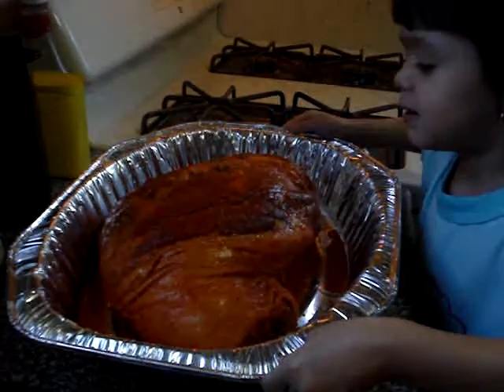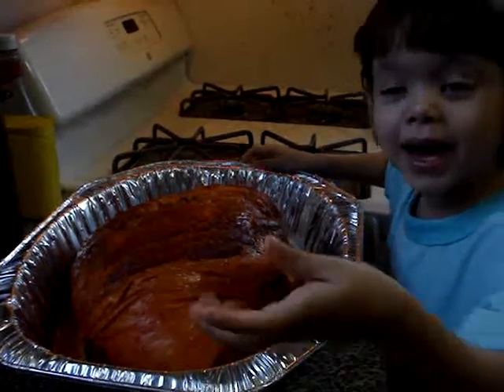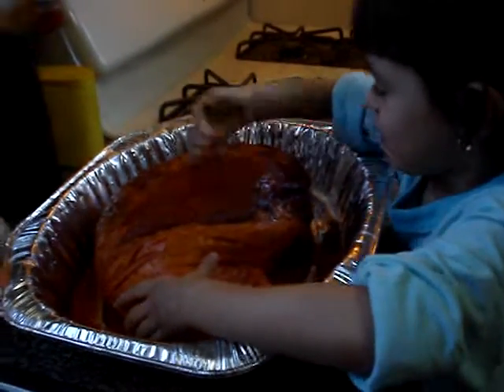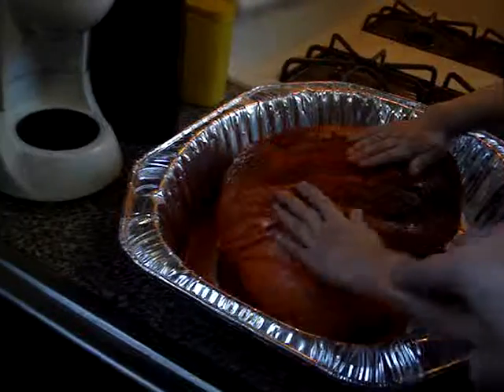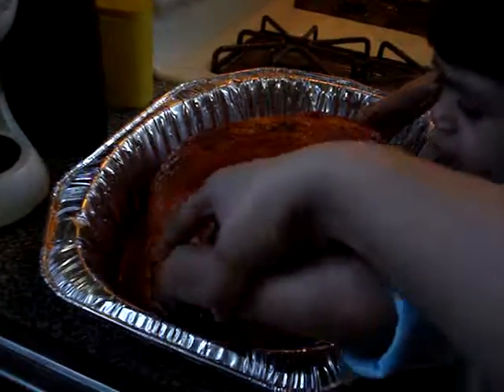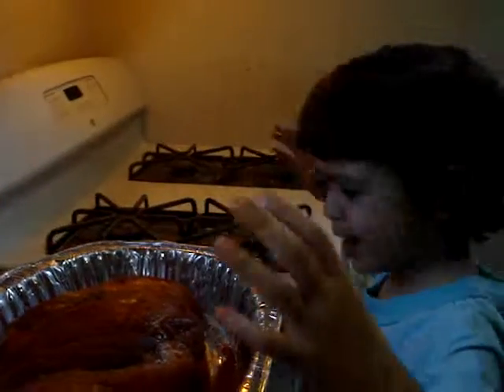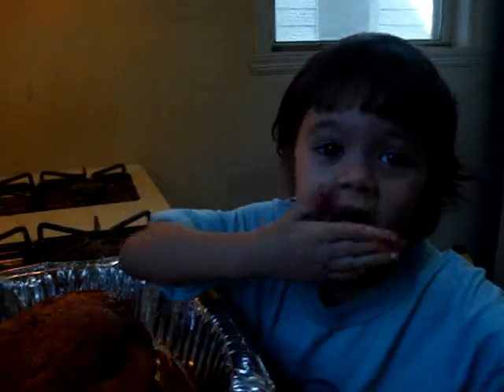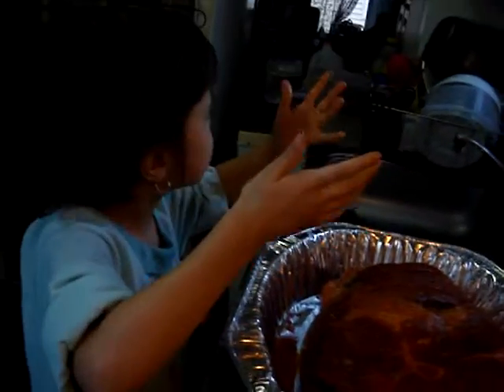youtube video #2-E0FXF5shU